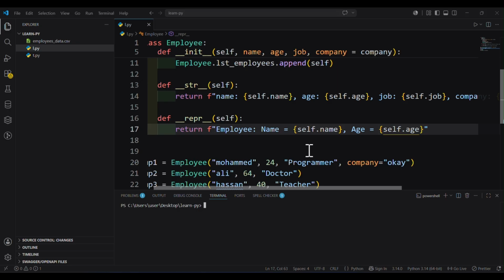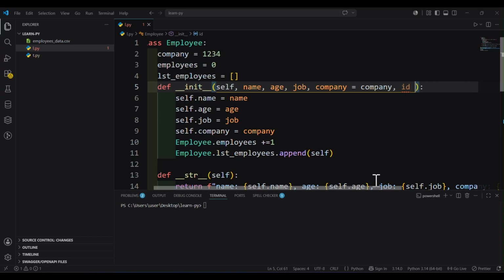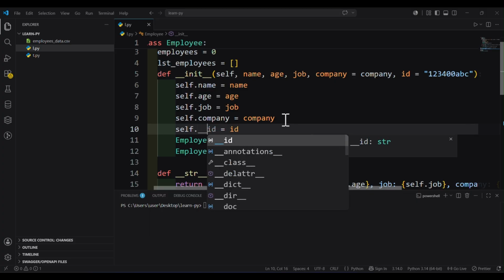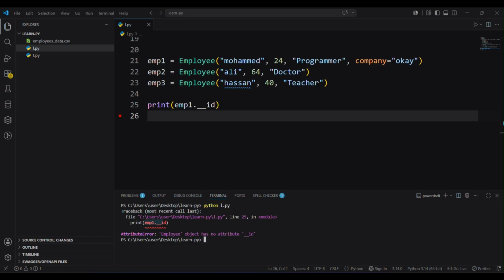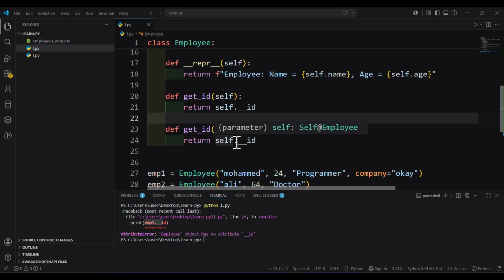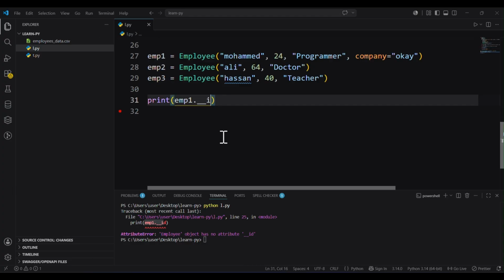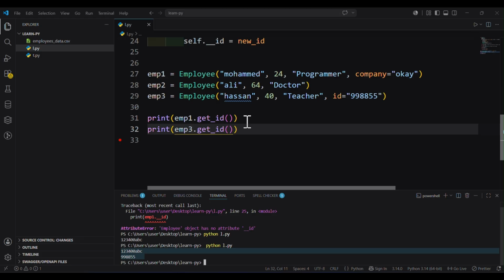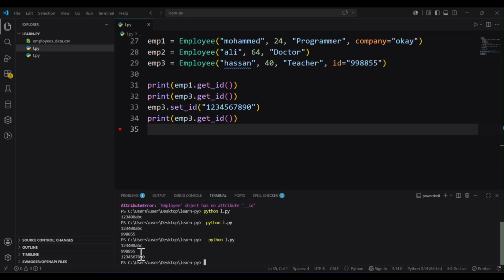Learn Python: encapsulation #59